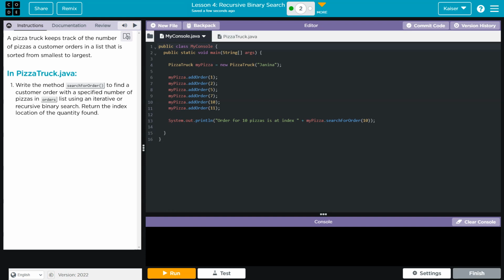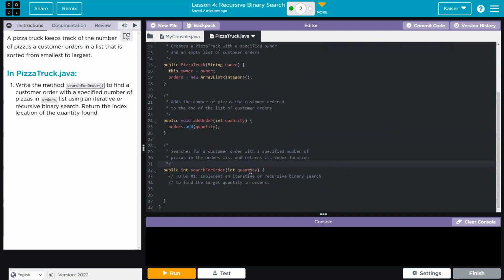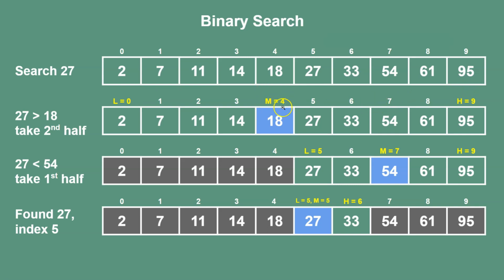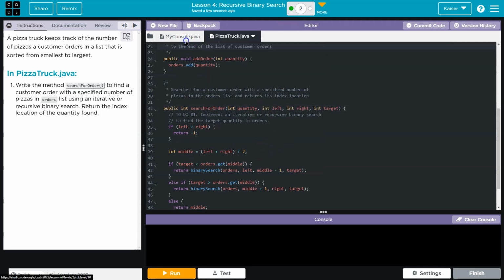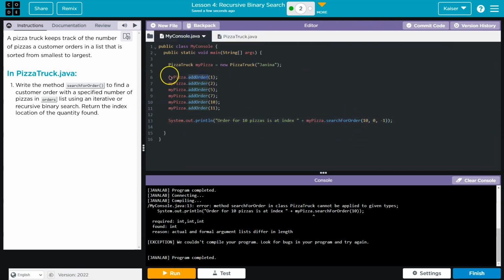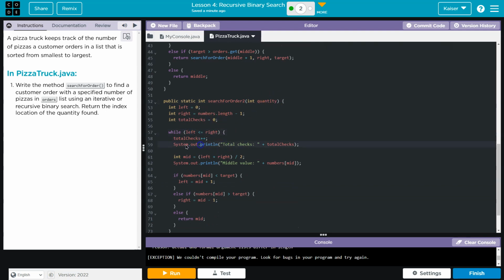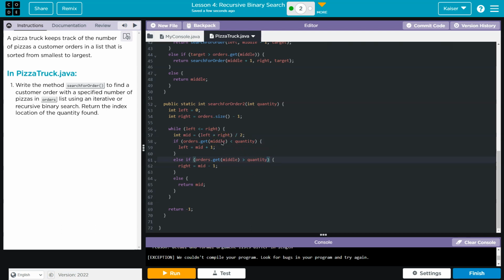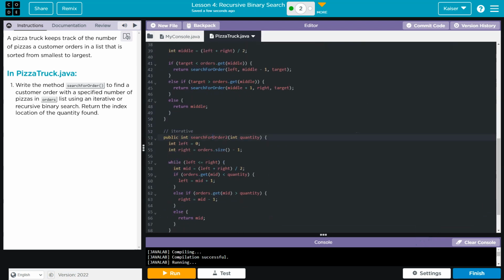Code.org Lesson 4.2 Recursive Binary Search | Tutorials with Answers | Unit 8 CSA